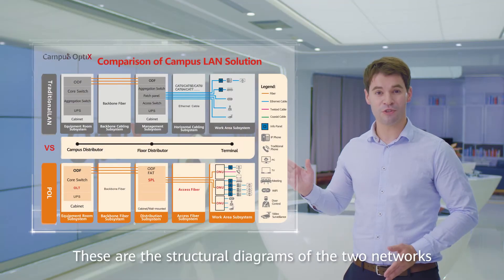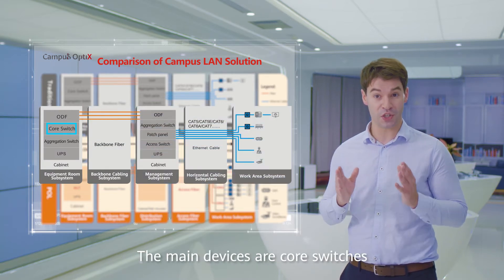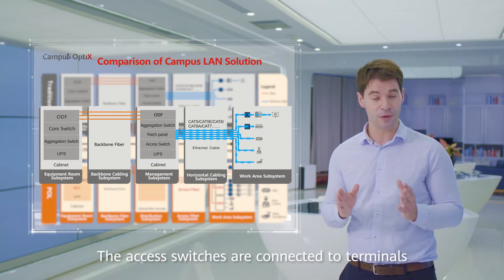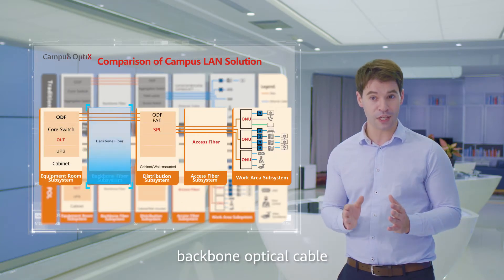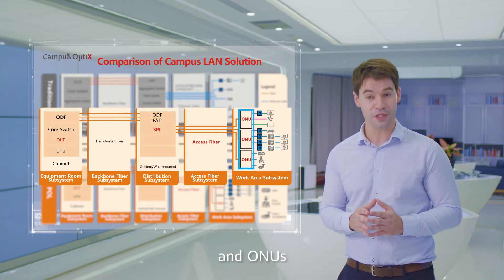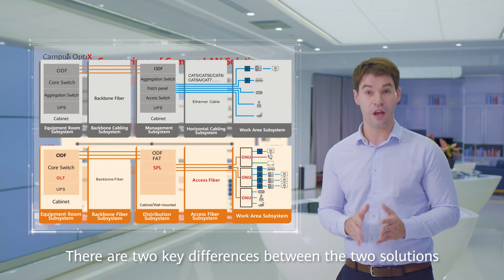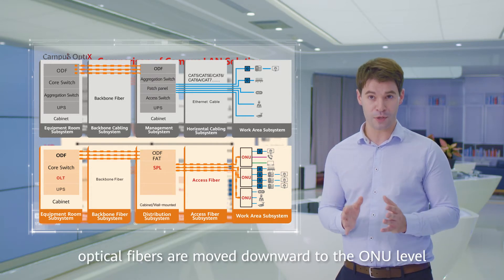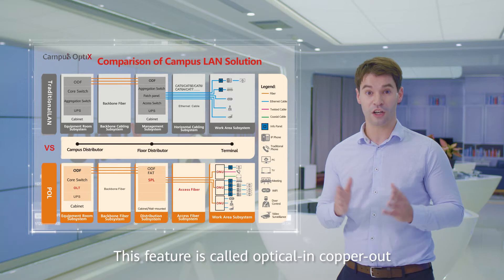How Passive Optical LAN (POL) technology used in Campus Network in Huawei Xi'an R&D Center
Bagaimana teknologi Passive Optical LAN (POL) digunakan pada Campus Network di Huawei Xi'an R&D
Teknologi Passive Optical LAN (POL) / Gigabit Passive Optical Network (GPON) merupakan alternatif teknologi untuk membangun solusi Campus Network / LAN. Dibandingkan dengan teknologi yang pada umumnya sekarang digunakan (menggunakan 3 layer switch: access-distribution-core), teknologi POL ini memiliki kelebihan: ukuran yang lebih ringkas, waktu deployment yang lebih singkat, Total Cost of Ownership (TCO) yang lebih rendah, dan konsumsi listrik yang lebih rendah dibandingan dengan menggunakan teknologi LAN switch.
Dengan segala kelebihan Huawei Campus OptiX, solusi ini sangat cocok untuk diterapkan untuk implementasi Campus Network di perkantoran modern.

Passive Optical LAN (POL) technology / Gigabit Passive Optical Network (GPON) is alternative solution to build Campus Network / LAN. Compare to switch technology in LAN (using 3 layer switch: access-distribution-core), this POL technology have advantages: more compact in terms of dimension, shorter deployment time, lower Total Cost of Ownership (TCO), and lower power consumption compare to LAN switch technology.
With all of this advantages of Huawei Campus OptiX, this solution is very suitable to be used in implementation of Campus Network in modern office.